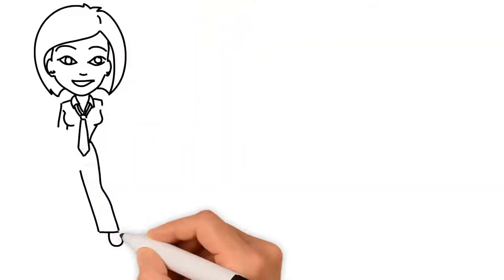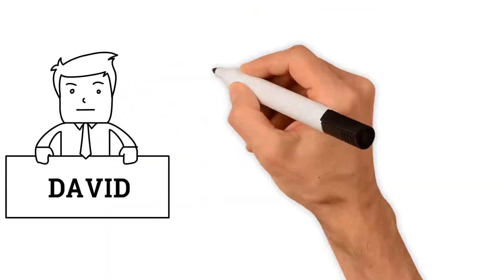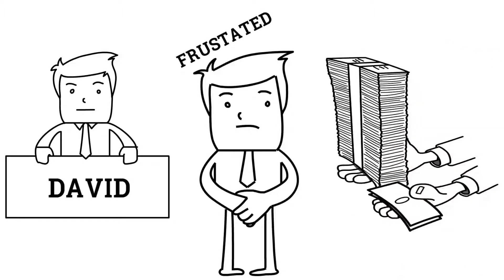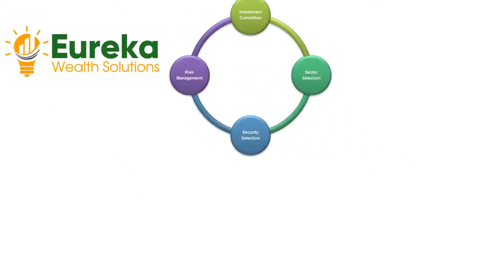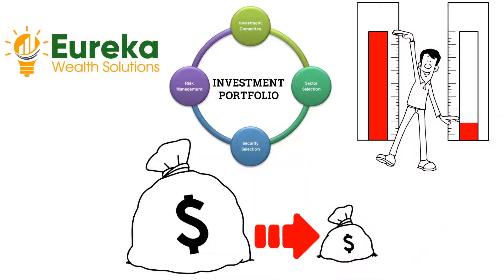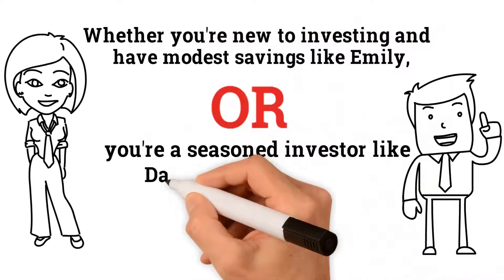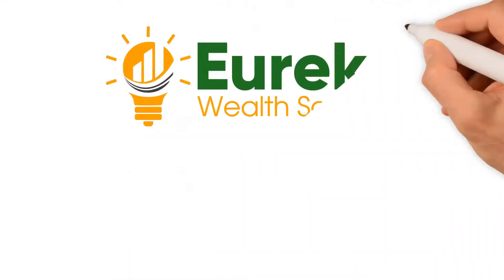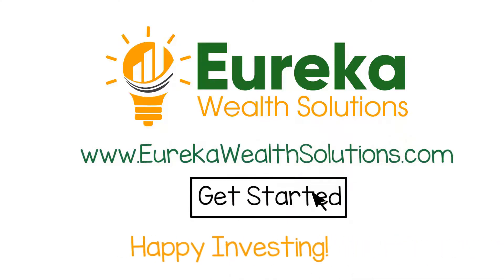Eureka Wealth Solutions: Why Choose Us?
Eureka Wealth Solutions: Why Choose Us?  Thematic and Impact Investing Experts will create truly personalized portfolio for your values and passions.